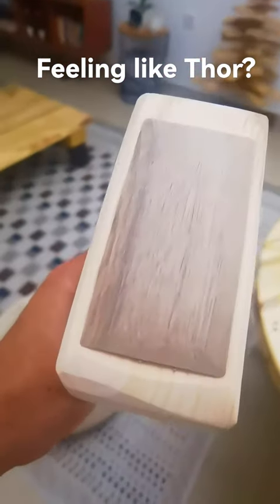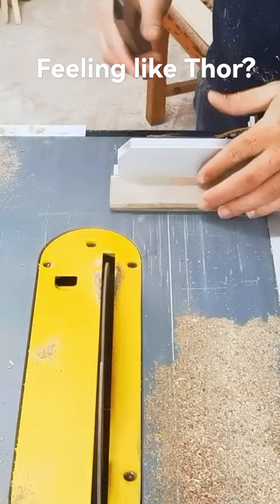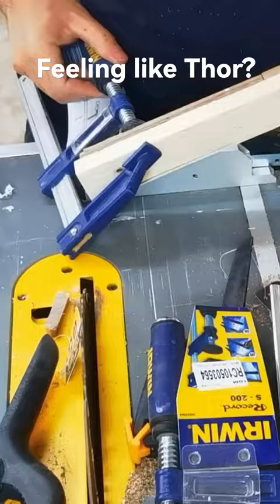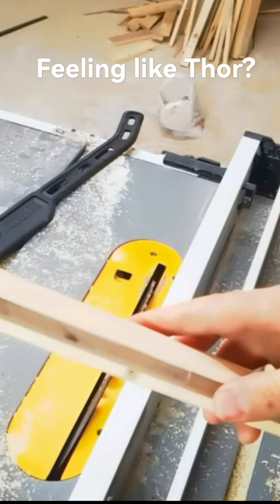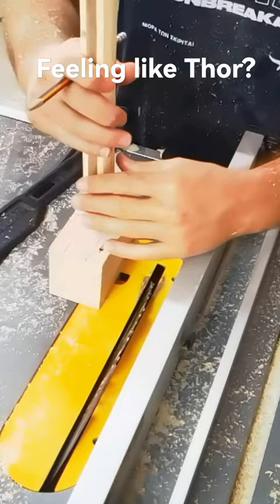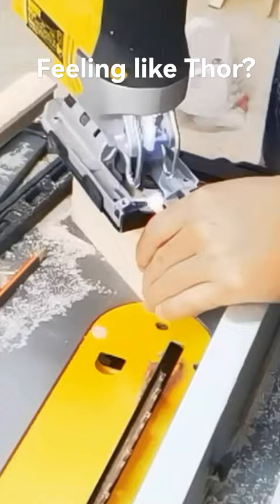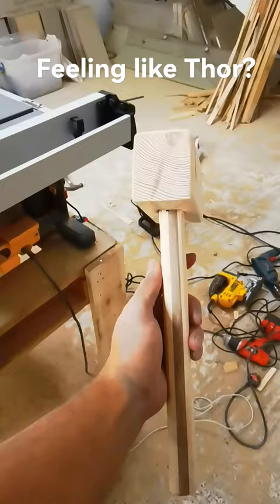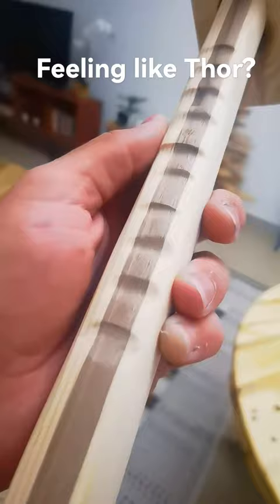I made Wooden Mallet from a pallet block and walnut offcuts.